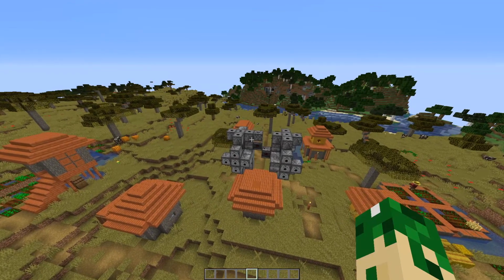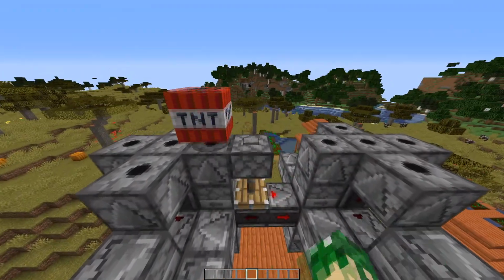Minecraft Vanilla Redstone Nuke | 1.16.4 Tutorial / Explanation Video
Hopefully, this informative video gave you everything you need to create your very own highly compact, incredibly deadly, excessively destructive redstone nuke. I made the initial designs for this contraption a while back but never had an opportunity to use it so here you go people of the internet, have fun and blow something up. A little chaos never hurt anyone. Also, despite the potential to make this impossibly large, I would recommend against it as each dispenser is, give or take, 20 TNT. Start small and work your way up to figure out what your computer can handle.

Version: Minecraft 1.16.4
Texture Pack: Vanilla Tweaks